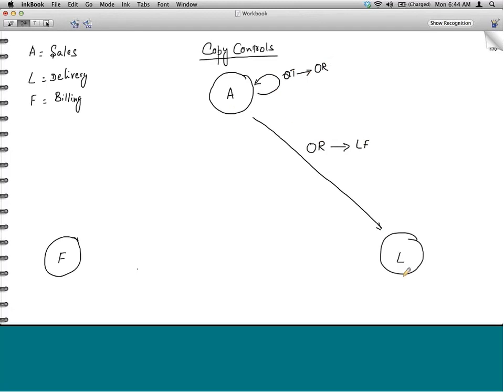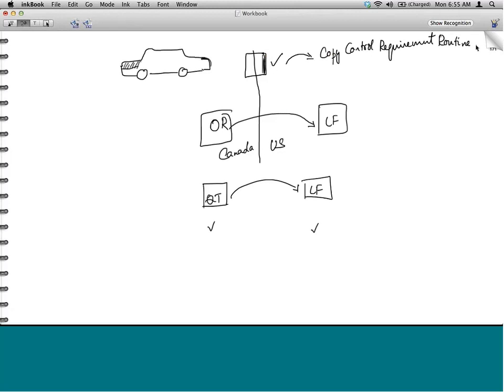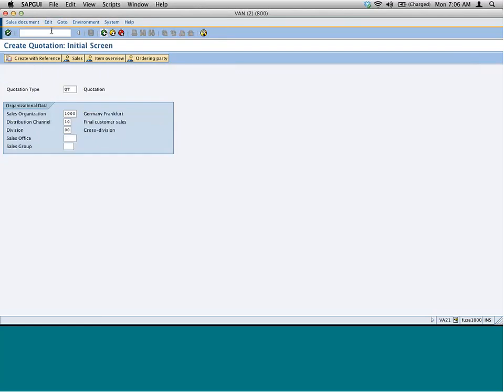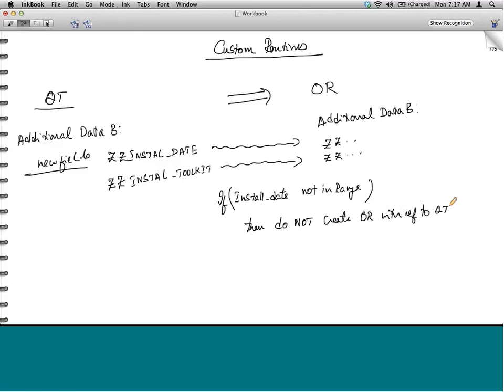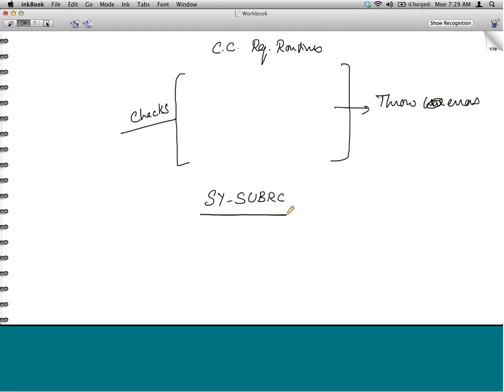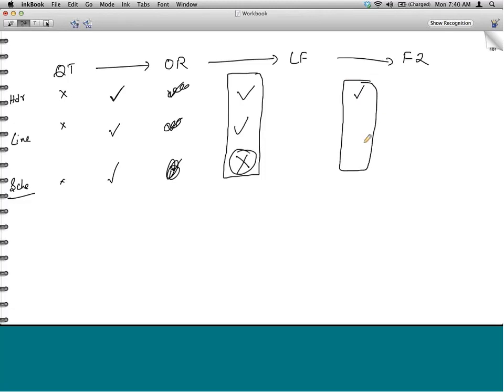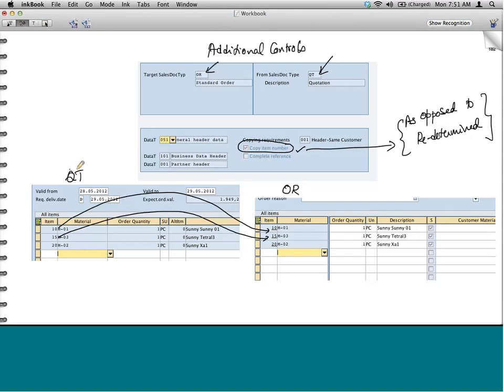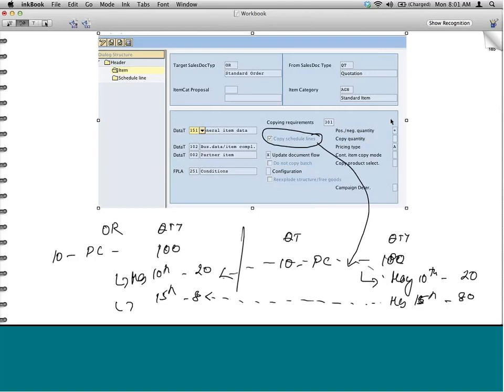27 Copy Controls